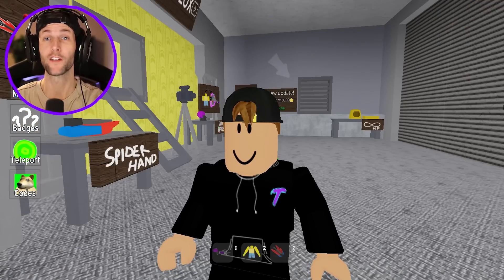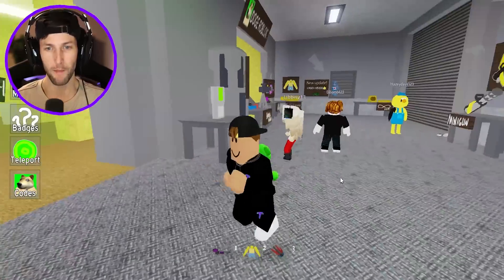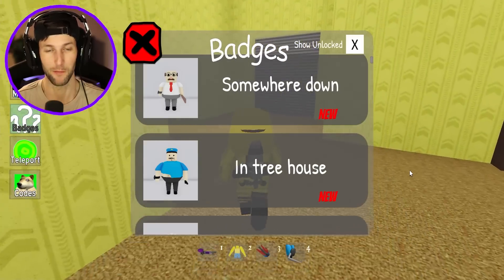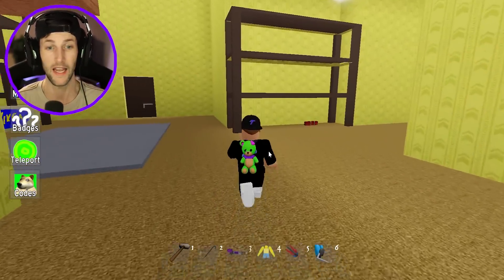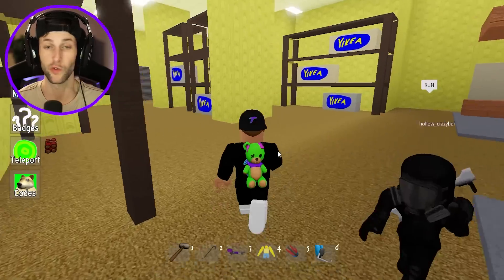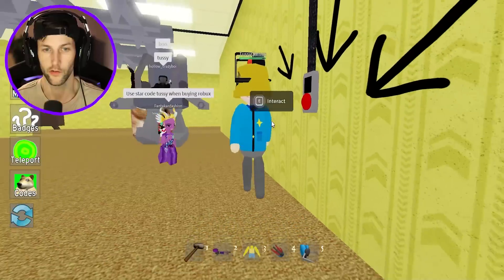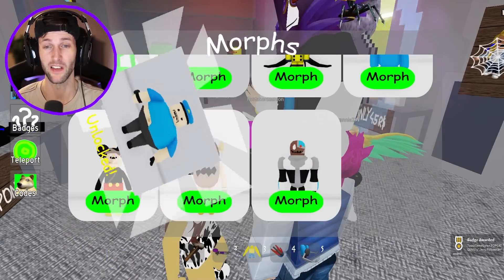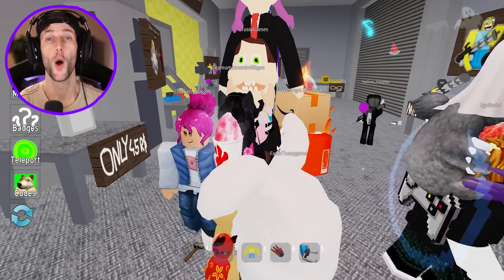ROBLOX *NEW* ESCAPE BACKROOMS MORPHS! (ALL NEW MORPHS UNLOCKED!)